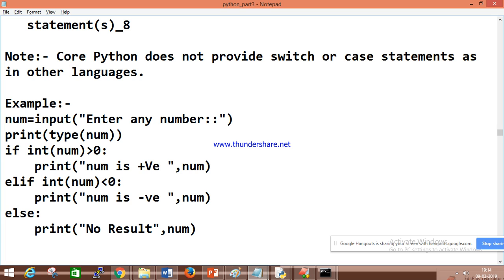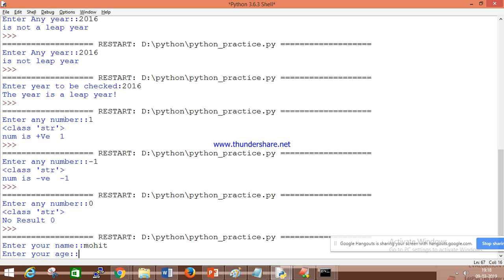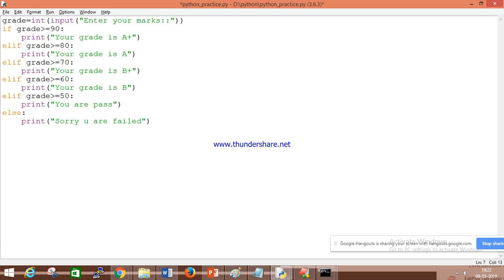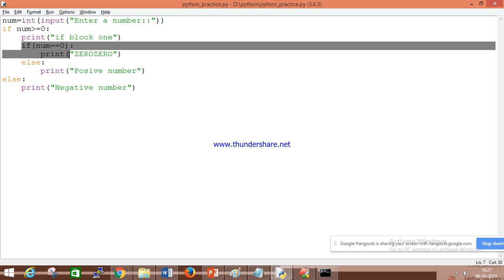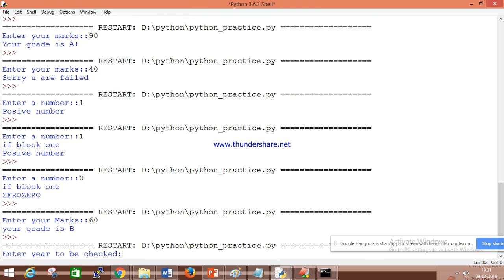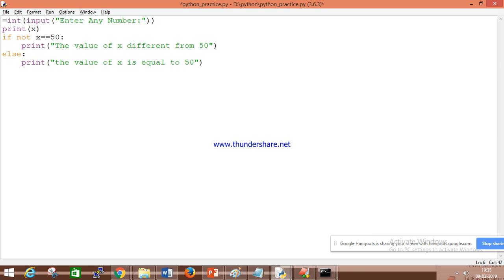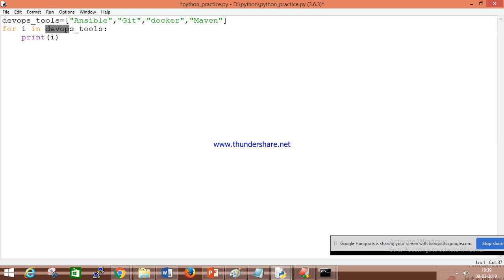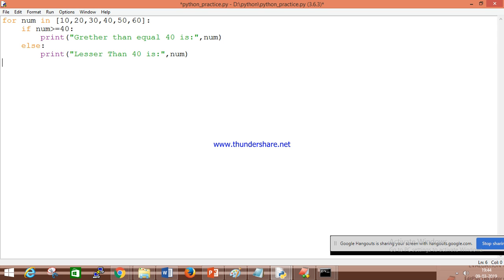if|elif|else Online Python_Class_Part-17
How to work with if|elif|else